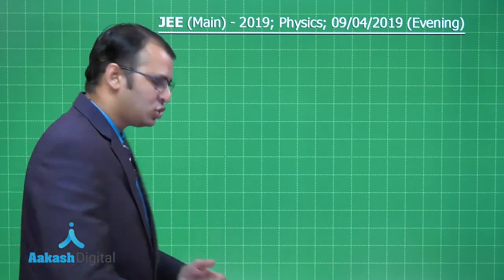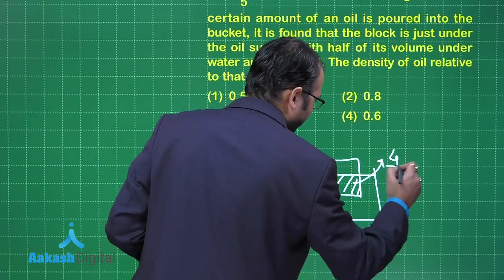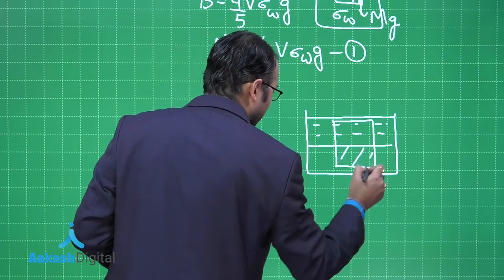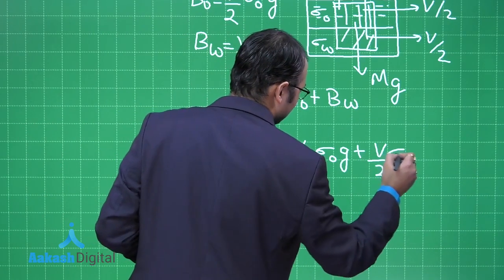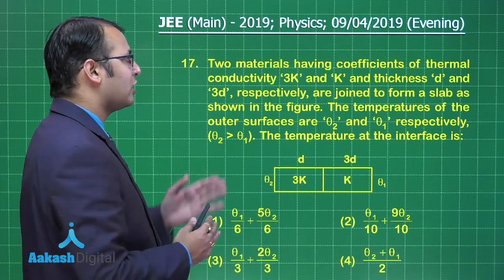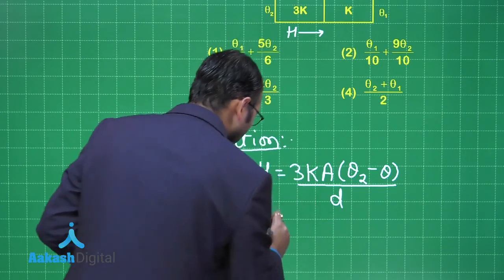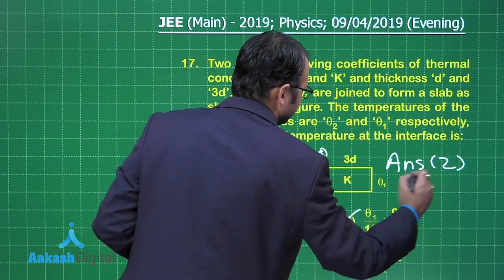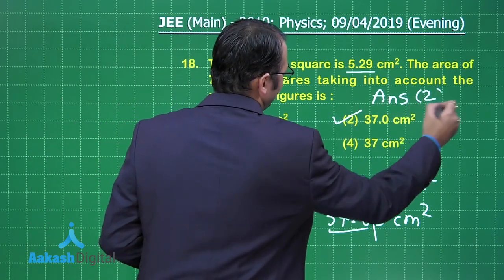JEE Main 2019 PHYSICS 9 04 2019 Evening Q. 16 to 18